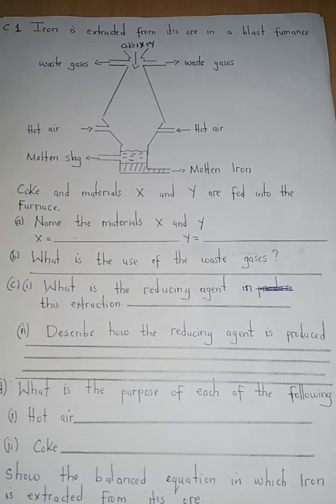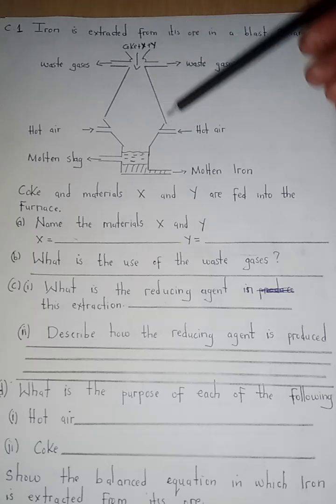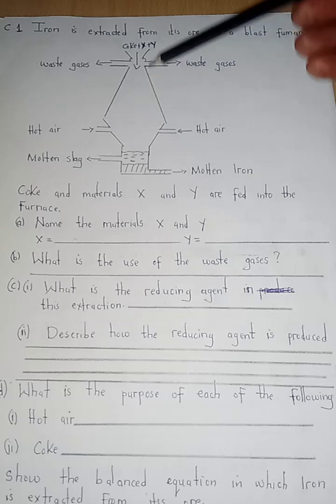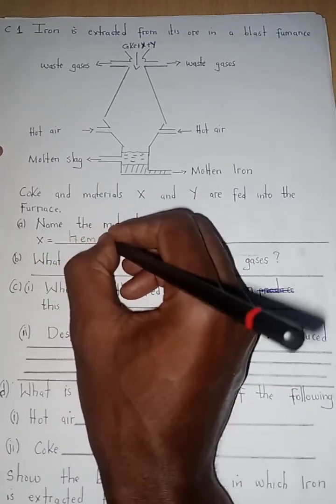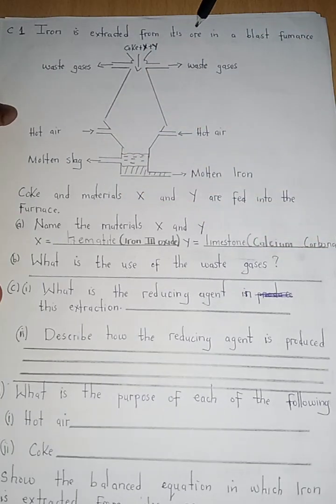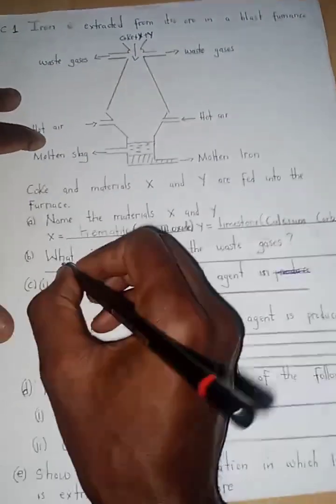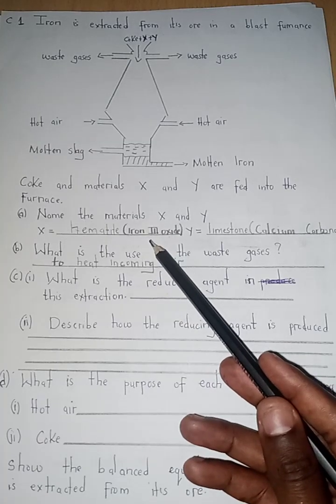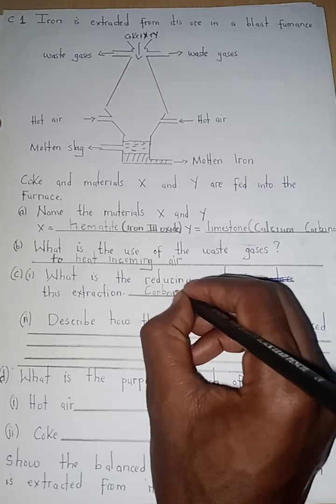G.12 SCI. P2 -2019 Q C1